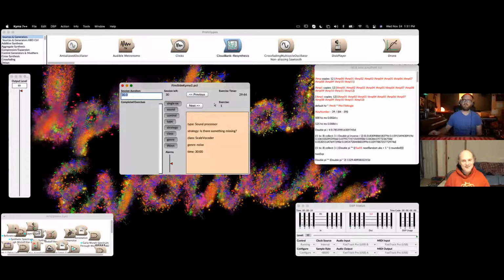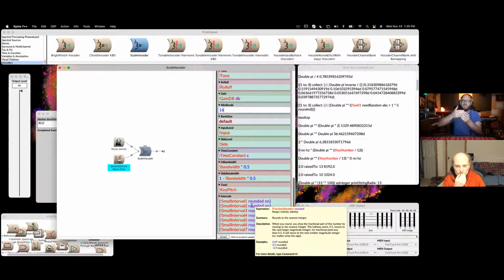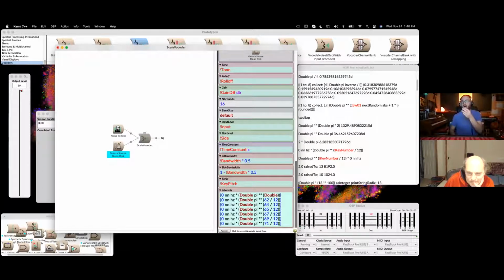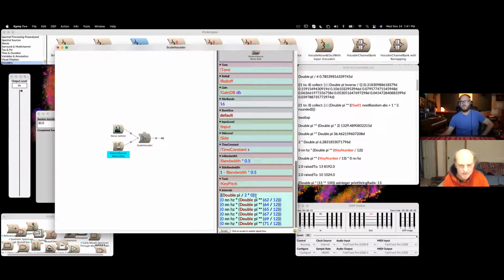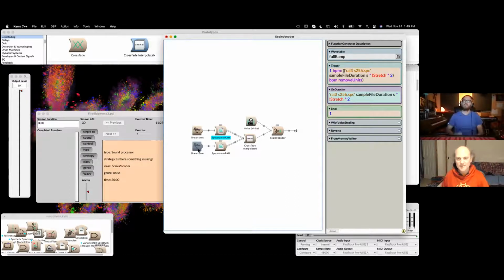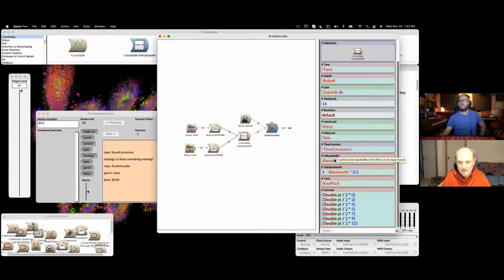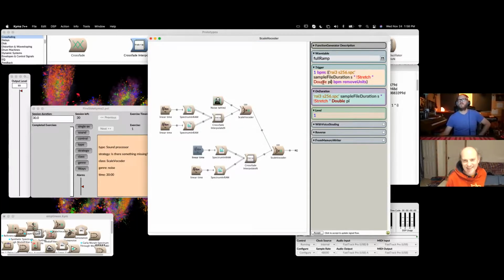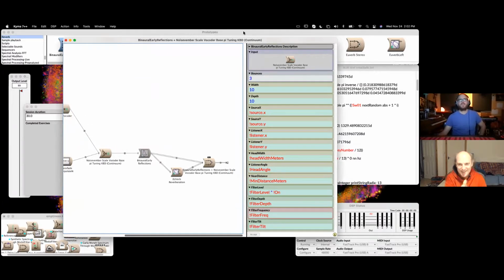Kyma Challenge: Episode 10 - A NoiseCoder springs from a Spectral source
Will and I are back in the hot seat - Will's seat was hotter than mine, he was driving. Noise, vocoding, listening to raw spectral sources... completing on time. It's all here.